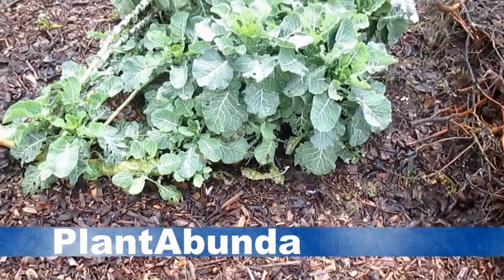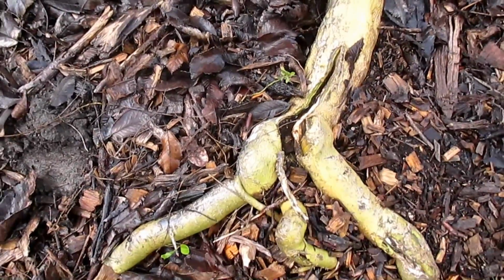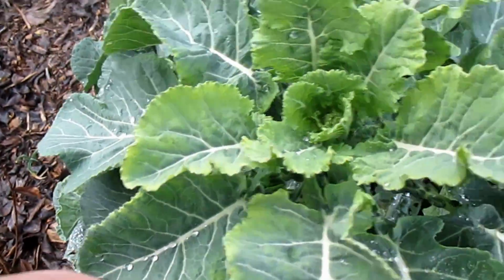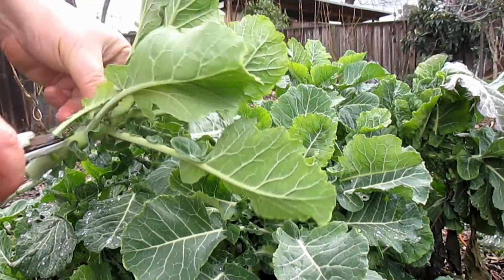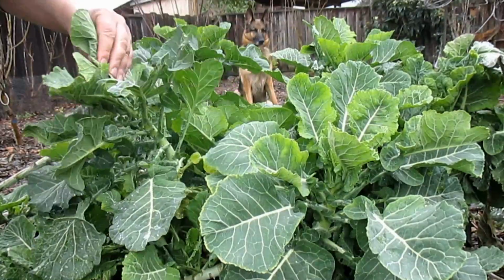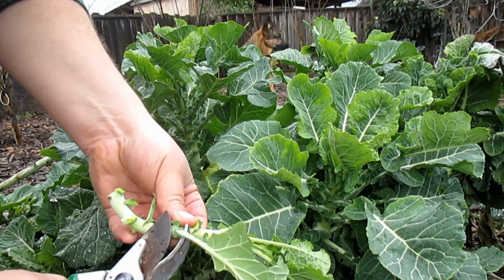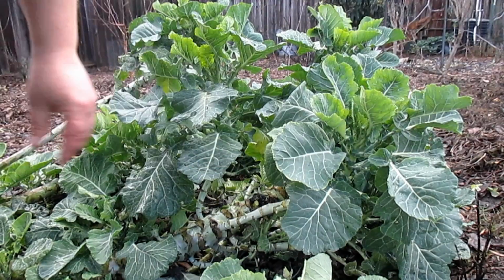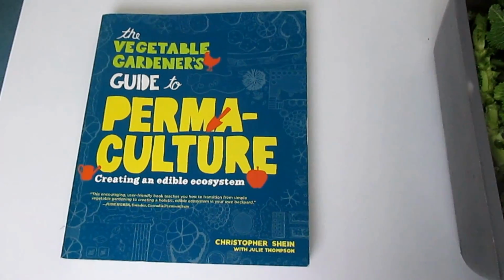Merritt Collards | New & Exciting Variety of Perennial Collard Green!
shares with you a new and exciting variety of perennial collard green known as ''Merritt Collards''. This unique variety was established over at Merritt College in Oakland, CA and shared with me by the Permaculture Design teacher there Christopher Shein.
Christopher's Gardening Book